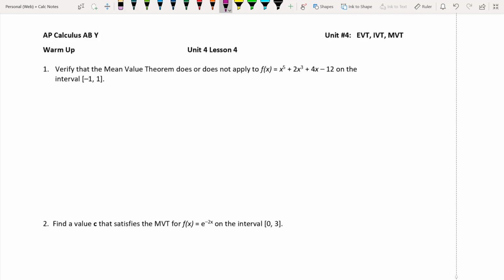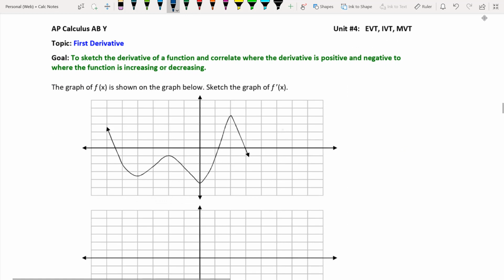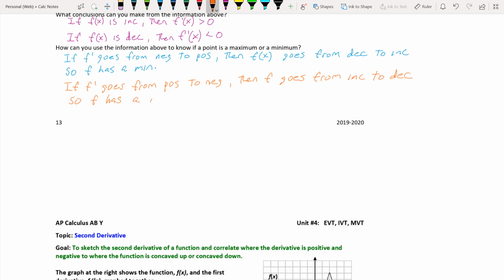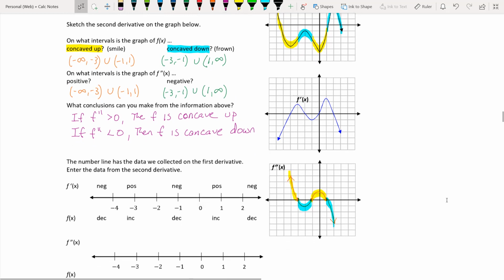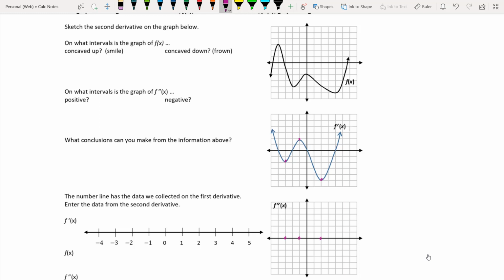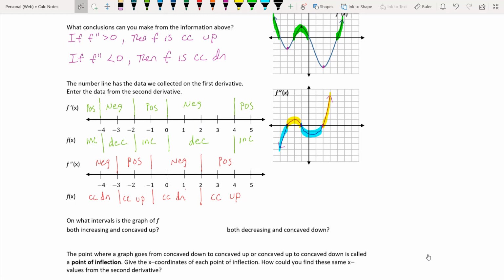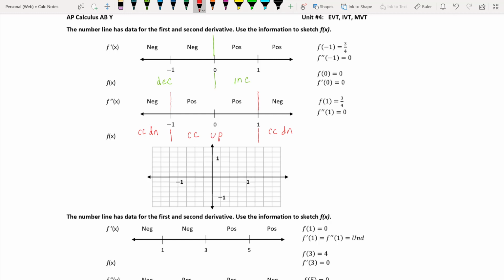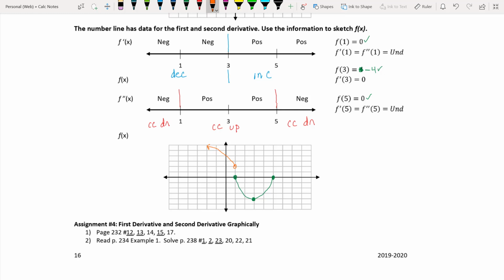AB Calculus Unit 5 Derivative Graphs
Derivative Graphs